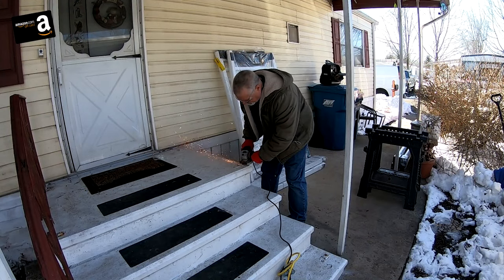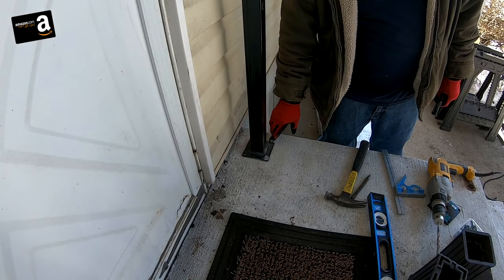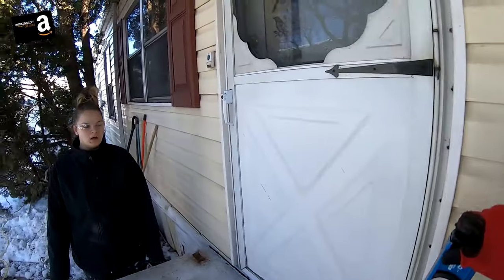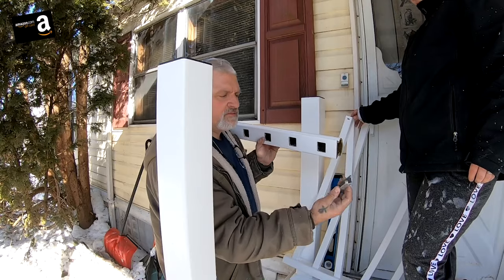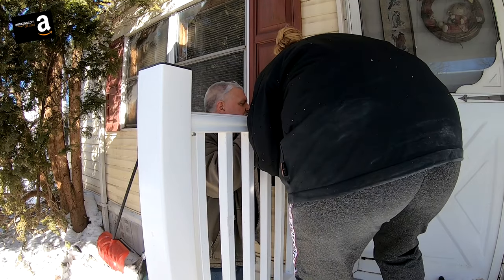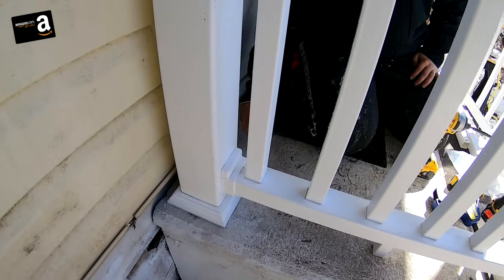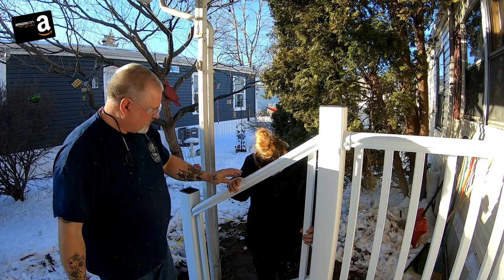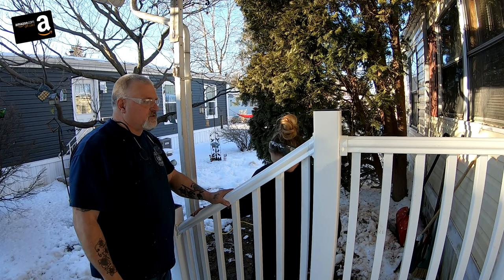How to Install a Vinyl Railing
Bob and Kitana show you how to install a vinyl railing system.  This particular railing is being installed on a concrete entry for a manufactured home in Morrisville, Pennsylvania.

This video provides some real good ProTips to help you with your project and a brief commentary on how to avoid problems with your purchase.

This video is also the very first video where I give away a gift.  This video contains an electronic e-gift card for Amazon and is in plain sight in the video, but may be hard to find; I can make it too easy because I need there to be some competition for my subscribers.

This e-gift card can only be used one time, so it goes to the first person who uses it on Amazon.com

Enjoy the video, good luck finding the e-gift card code,
Cheers,
Bob & Kitana